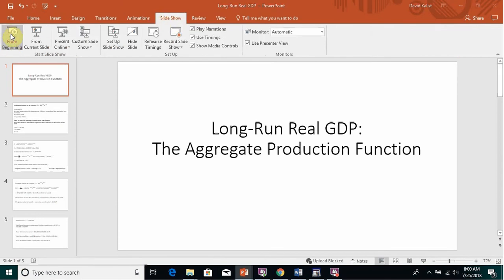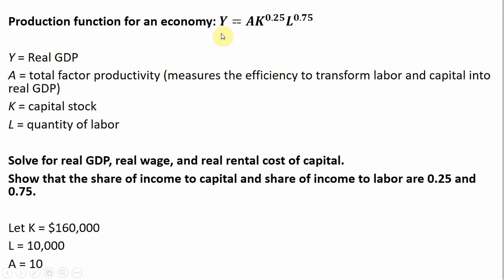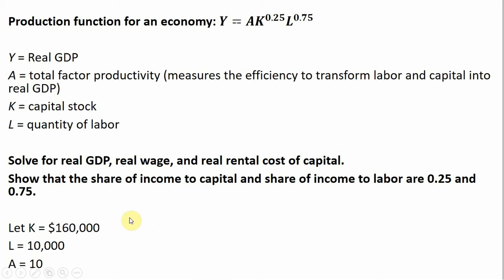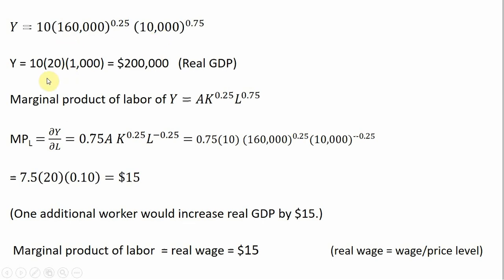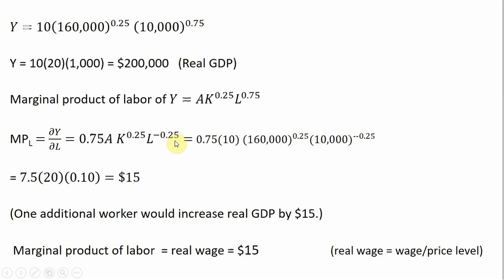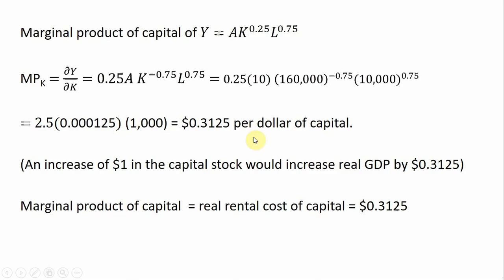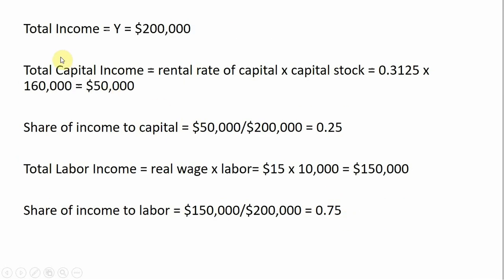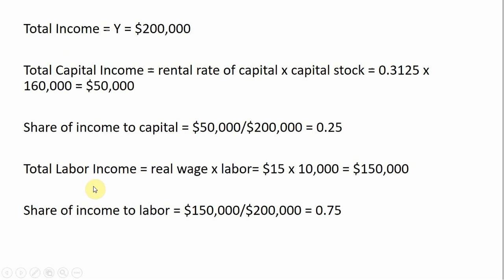Macroeconomics & Aggregate Production Function: Solving for Real GDP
In this intermediate macroeconomics video, I solve for the equilibrium level of real GDP, real wages, and real rental cost of capital from an economy's aggregate production function. The share of income to labor and capital are explored, too.